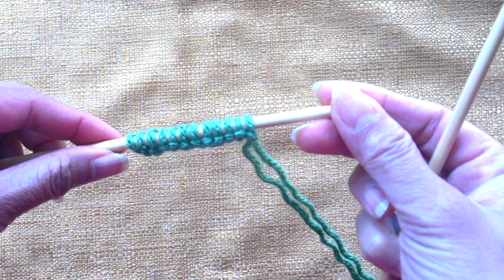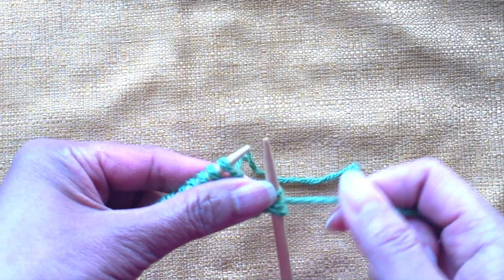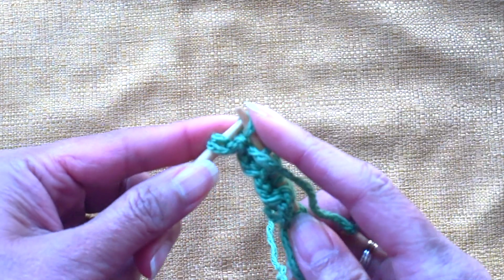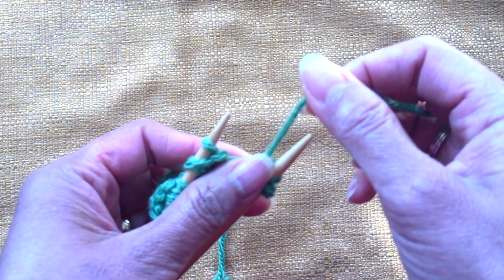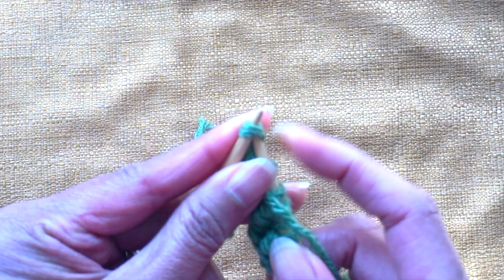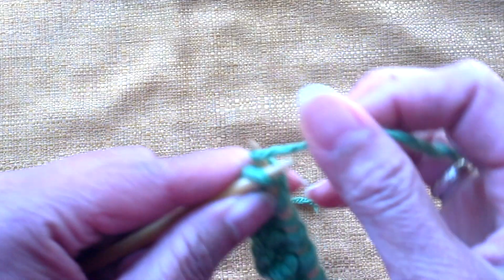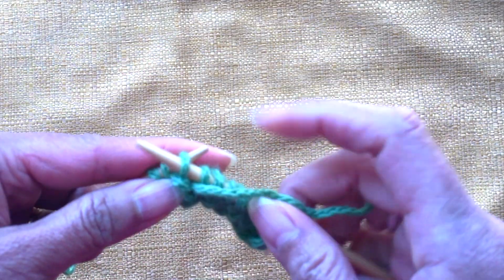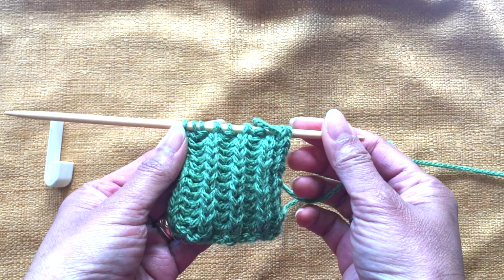Knitting Instruction for Beginner - Brioche Stitch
Brioche Stitch can be tricky and there're different ways to knit it. This is by far the easiest way and faster way to do without having to knit one below (K1B). Hope you find this video helpful and give it a try. Thanks!